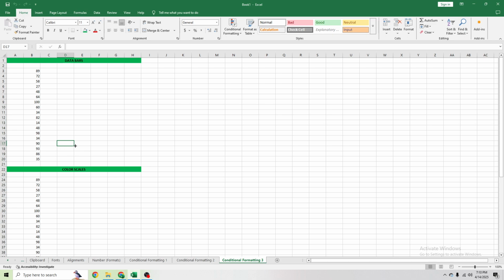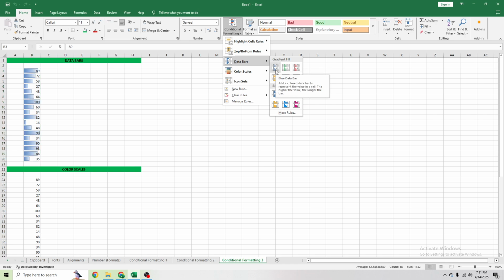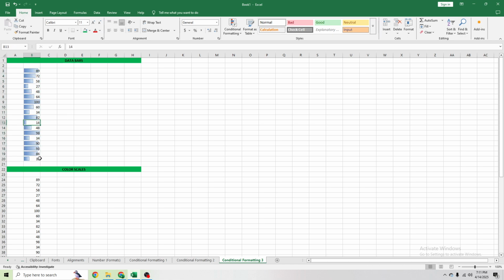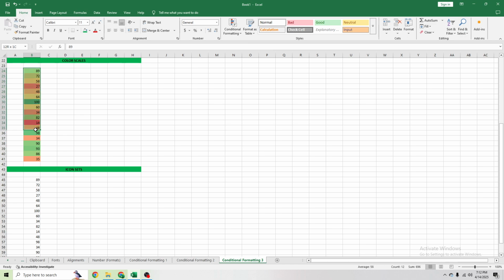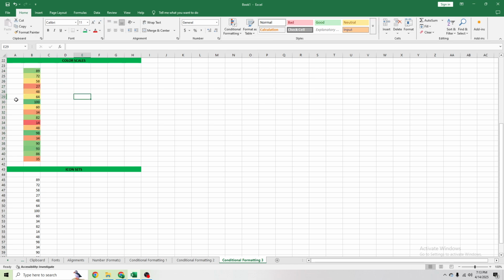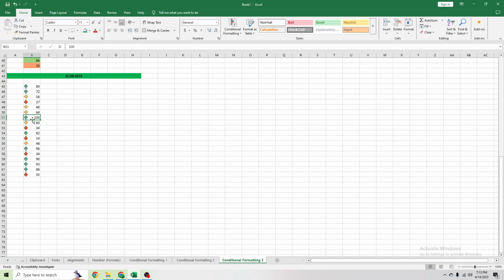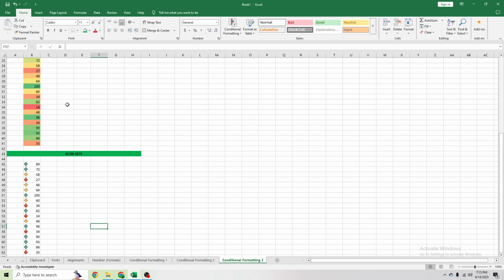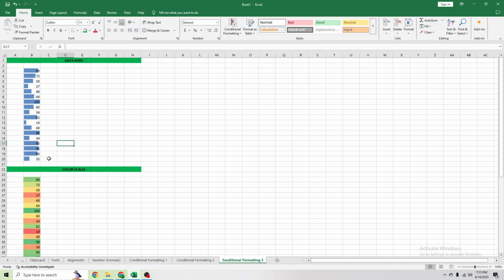Never Used Excel? Click Here! Part 12! (Last Section of Conditional Formatting)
Excel User shows how to use data bars, color scales, and icon sets in your Excel Spreadsheet.